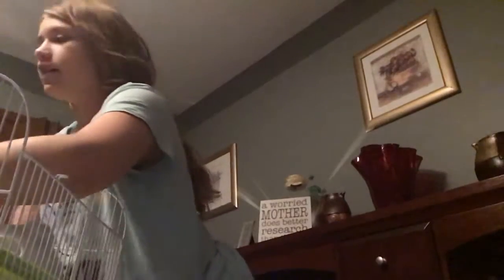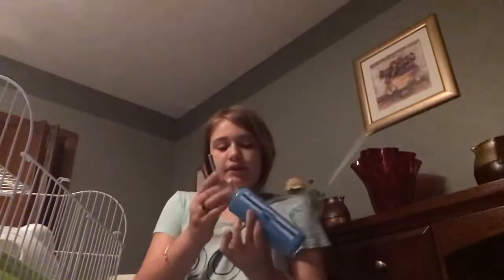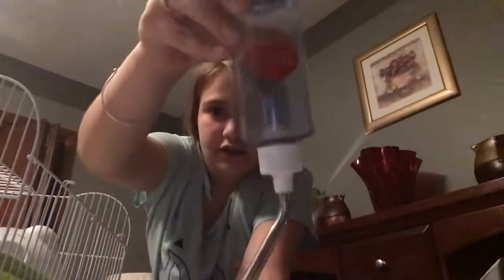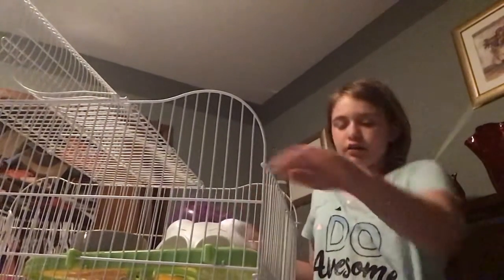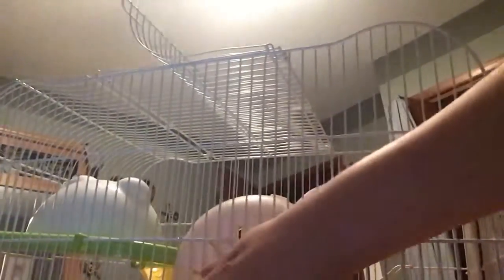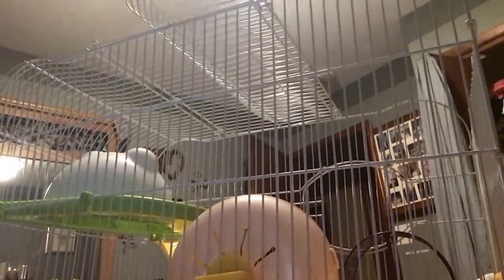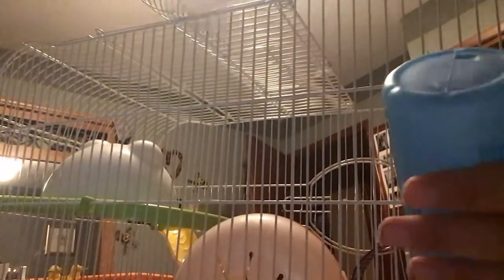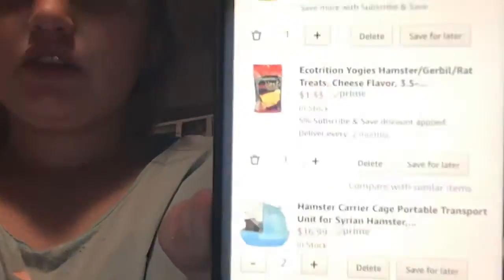My hamster cage